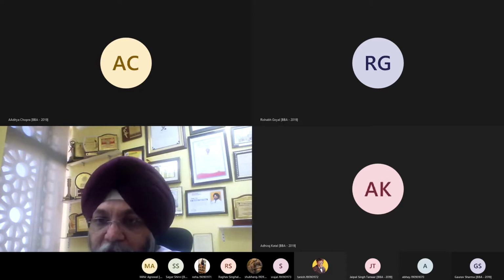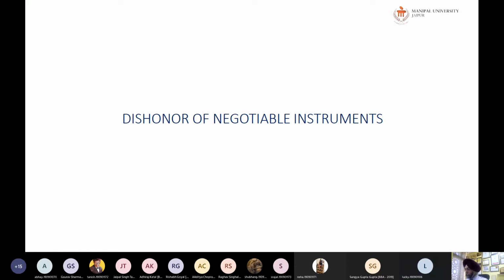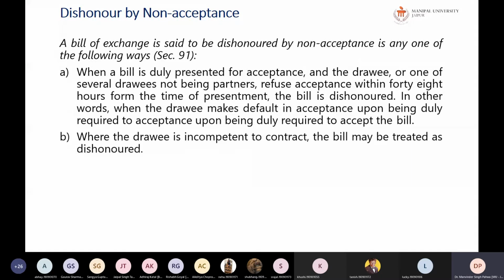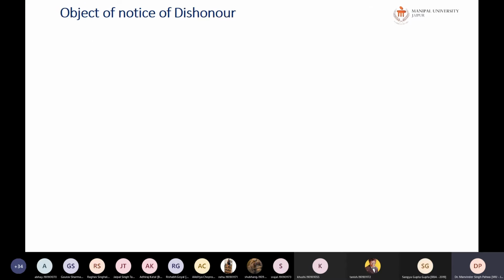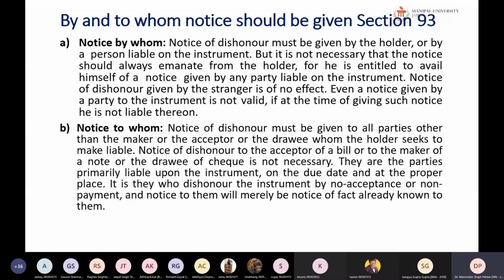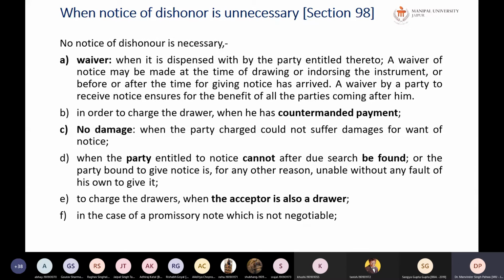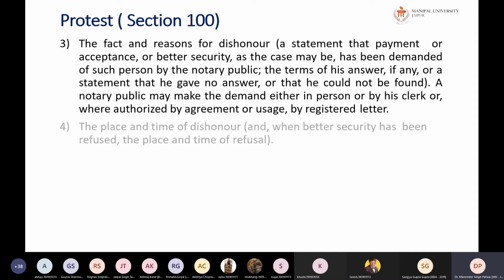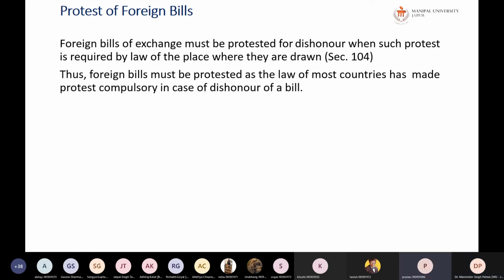Class 30 BBA Section B 07 10 2020 Business Laws BB2102